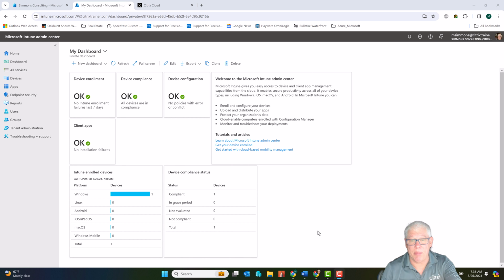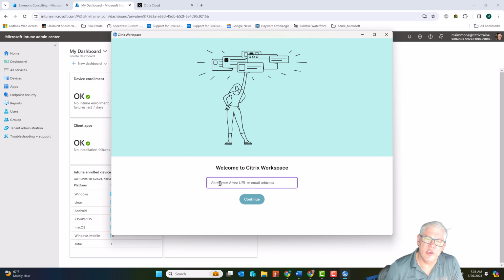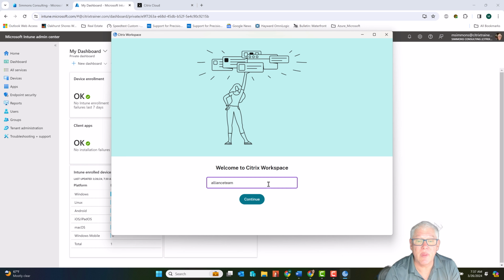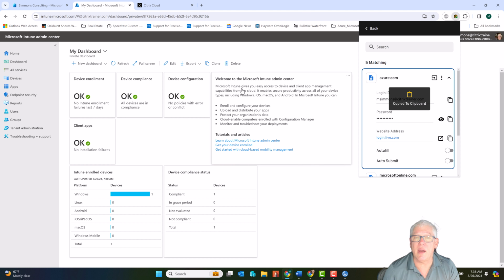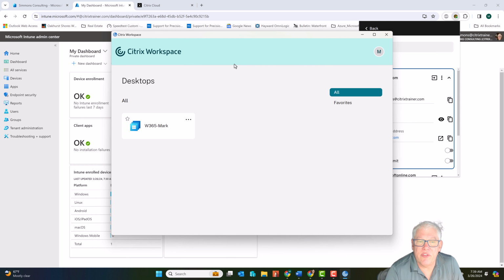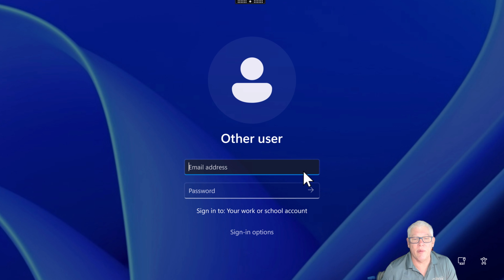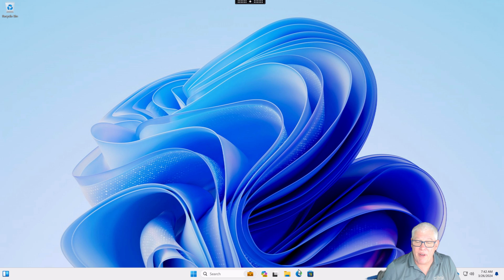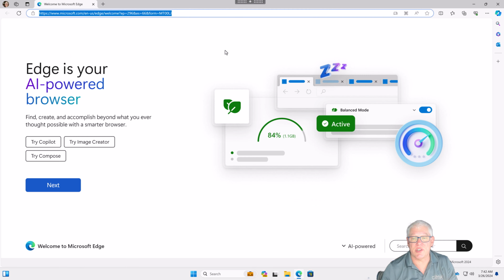8 W365 and HDX Plus Connecting to Cloud PC